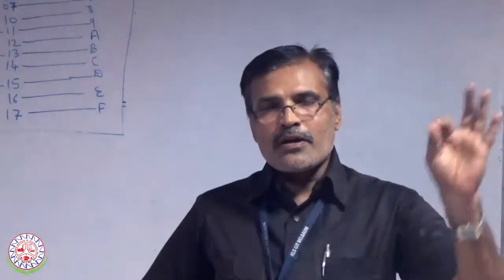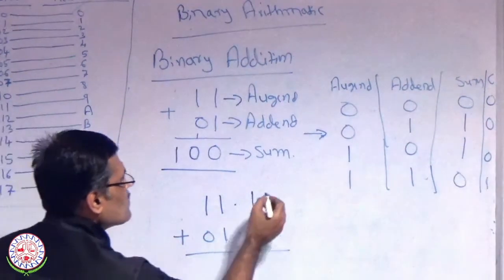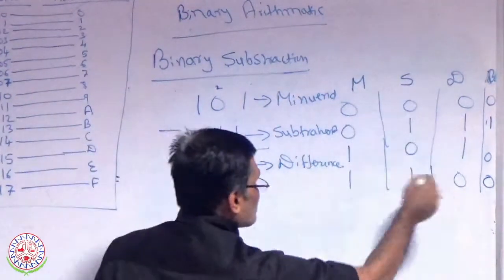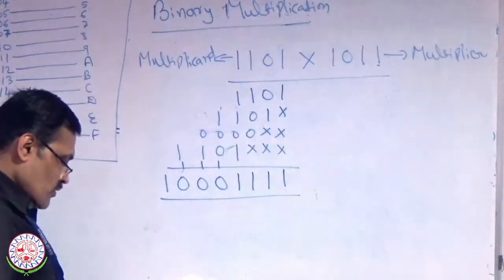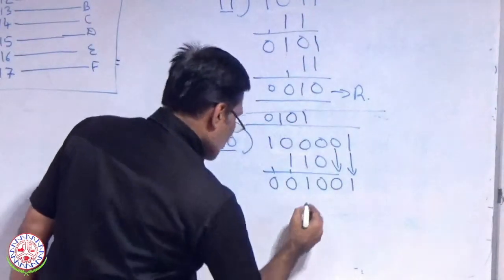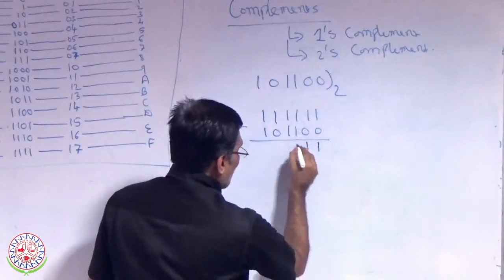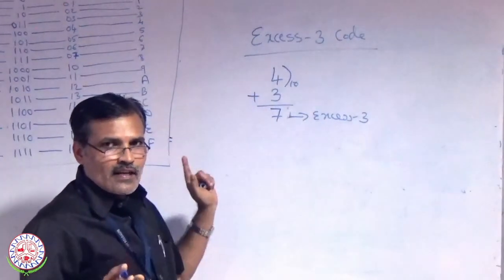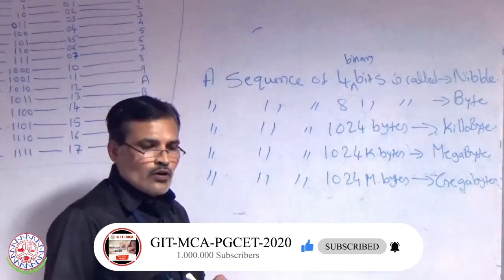Computer Awareness Part-2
Computer Basics,Data Representation &
Binary Arithmetic